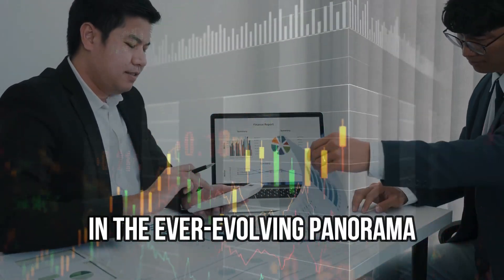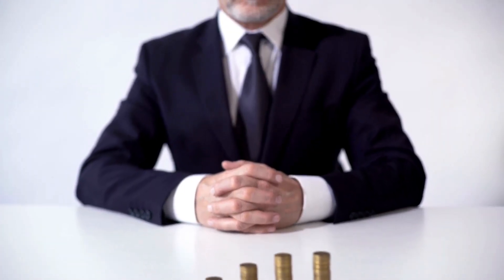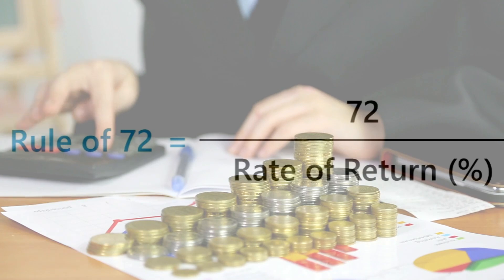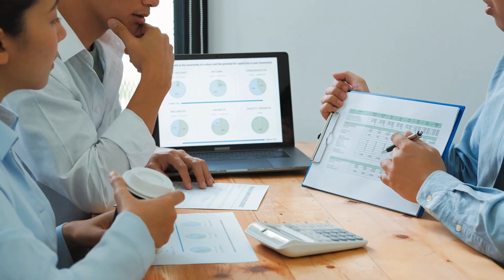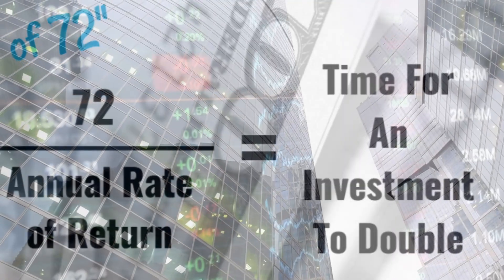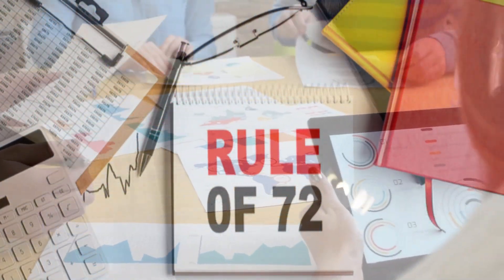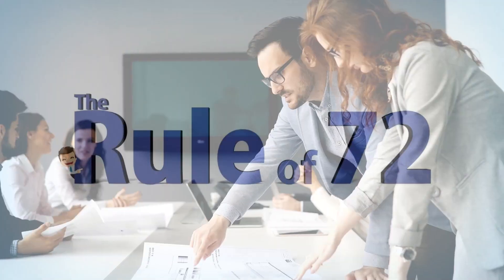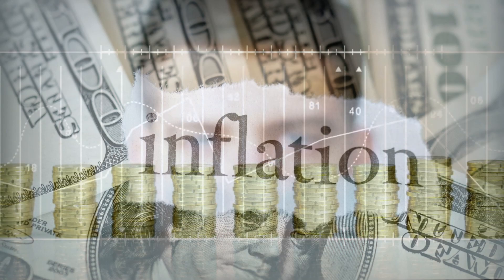Rule Of 72 - This Formula Will Change Your Life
In this eye-opening video, we delve into the powerful concept of the Rule of 72. Discover how this simple formula can revolutionize your financial perspective and help you achieve your goals faster than ever before.
Whether you're saving for retirement, investing in stocks, or planning for the future, understanding the Rule of 72 is a game-changer. Join us as we break down the math behind it and explore real-life examples that will leave you inspired and motivated.
Don't miss out on this life-changing formula – watch now and unlock the secrets to financial success!